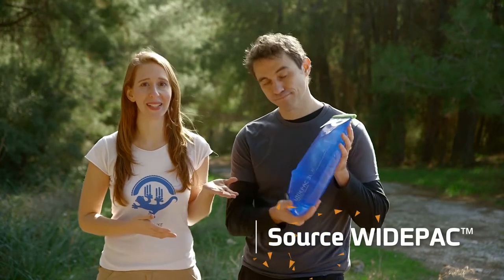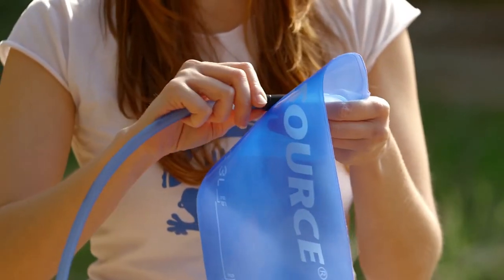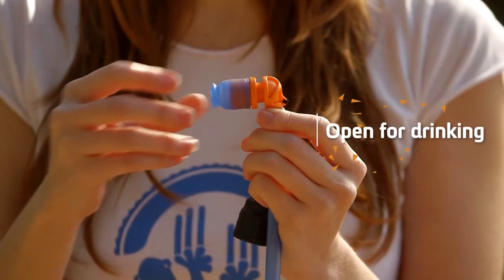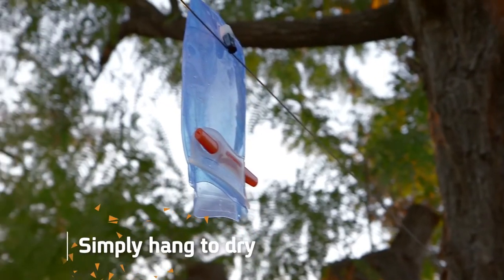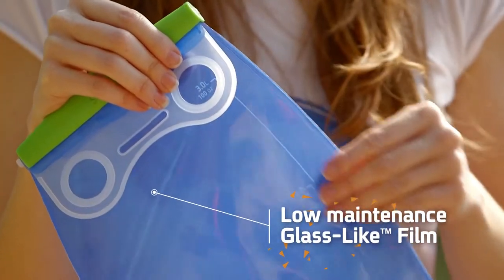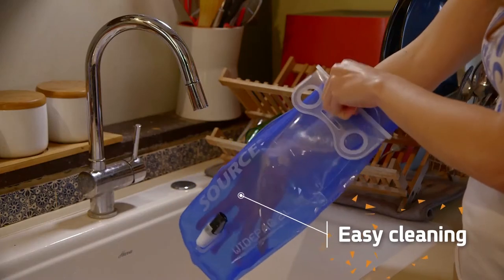Source Widepac Technology - The Best Zero-Taste, Low-Maintenance Hydration Bladder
Learn more about the special features and the technology in the Source Widepac that ensures drinking water that taste like water. Tips on use & care, cleaning and drying the bladder.